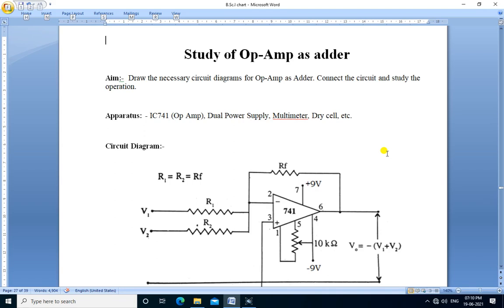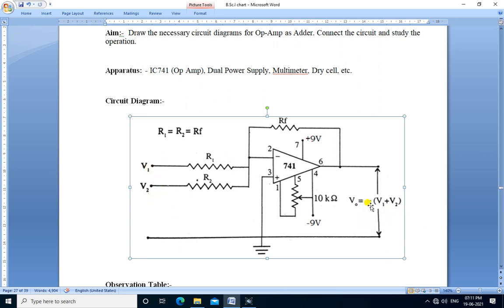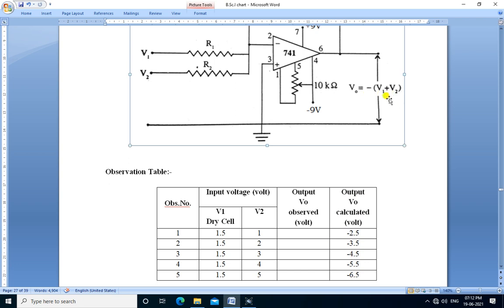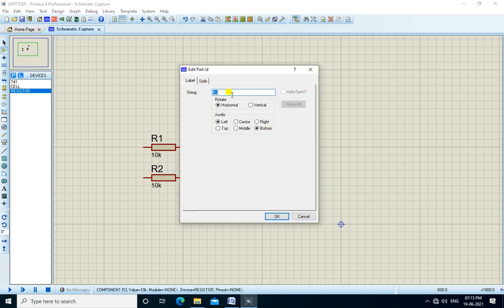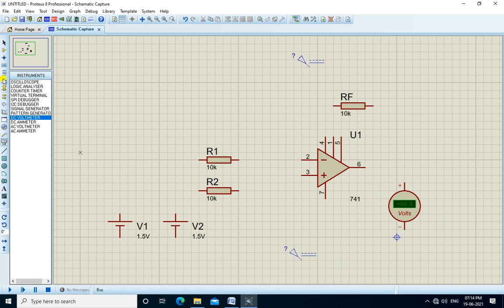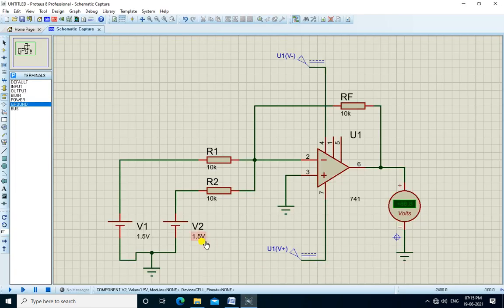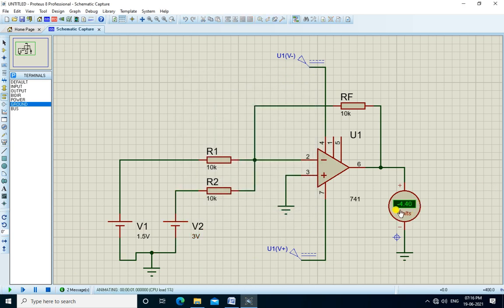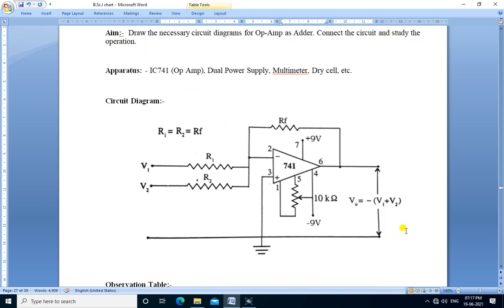Proteus Design of Op Amp Adder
This video demonstrate the practical of op amp adder using proteus simulation software